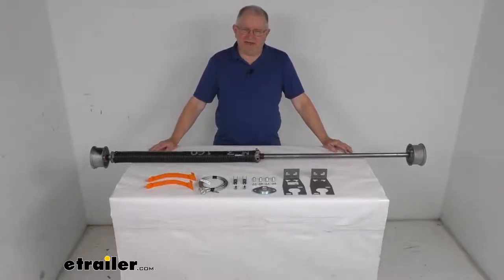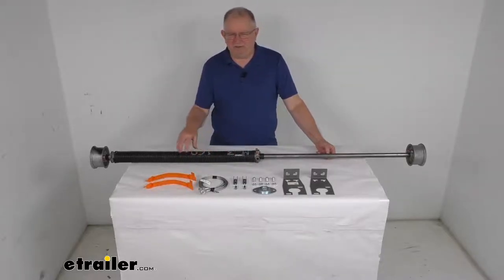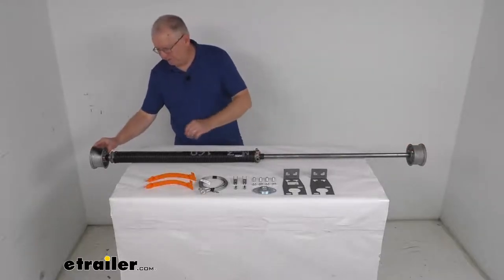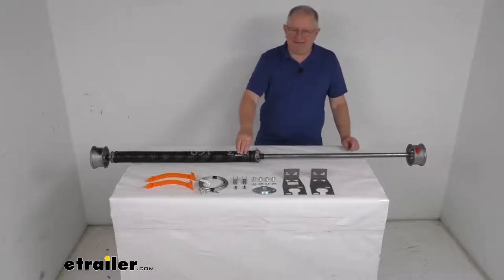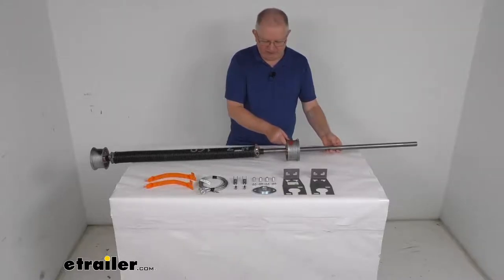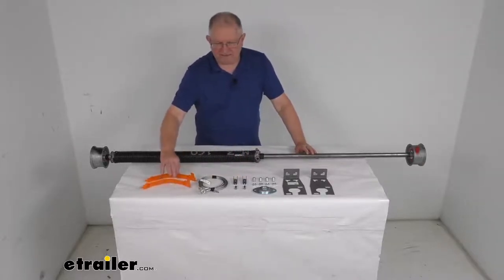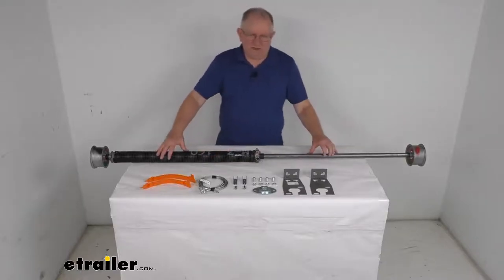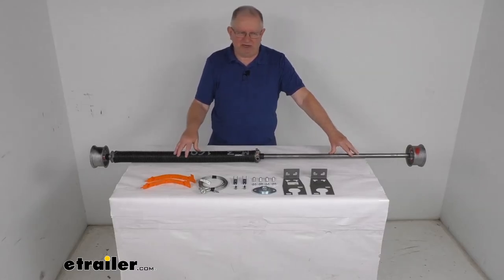etrailer | Review of M-3 and Associates Enclosed Trailer Parts - Ramp Door Spring - M364FR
Click for more info and reviews of this M-3 and Associates Trailer Ramp Springs:

Jeff:                                                  Hello everybody. This is Jeff at etrailer.com. Today we're going to take a look at this conventional single spring ramp door spring for up to a six foot wide enclosed trailer. And it has an 80 pound spring capacity.Now this part will replace your old trailer door spring with this nice heavy duty conventional ramp door spring. This ramp door spring will let you easily lift and lower the door on your enclosed trailer without risk of injury. It is designed to help take on the weight of that trailer door so that you don't have to.

The spring reduces wear, helps prevent damage to the door hinges. And when you do install this the spring is designed to be mounted one way for proper operation. And the way you can tell that is you look at these cable drums, when installing this spring, these cable drums are marked, this is stamped R for right. This one is stamped L for left. And what you want to do is make sure that this right side here will mount on the curb side of the trailer, the left side drum it mounts on the road side of the trailer.Now besides being stamped with an R and an L, if you notice they do spray paint a color on here to help you.

The black is for the right and the red right here that they spray paint on there is for the left side, just helps you out visually.This spring system can also be modified to fit your specific application. You can slide the cable drum and all the brackets down and cut the shaft to a shorter length, if need be. The application will fit a 37 and a half inch to 67 and five eighths inch wide trailer door. So basically from this edge of the cable drum to this edge it's going to be the 67 and five eighths. If you loosen this cable drum and you need it shorter, you can go all the way in.

Now I do not have the mounting brackets installed but those would be one on each end here. But basically you go all the way in and tighten it down. And then your measurement from here to here is going to be the 37 and a half inches. So you can actually move this to whatever width door you have. Once you get it in the correct position, tighten it down, you can cut off the remaining tube that's not needed.Go ahead and slide this all the way back out.

Now this does include everything shown here on the table. It will include the mounting brackets, the hardware for the mounting brackets, the bearings. It includes 110 inches of one eighth inch diameter cable and the hardware for the cable. And it gives you also a set of screw covers.This is a nice sturdy steel construction. It is made in the USA. Specs again, the overall length if we put a ruler on it, from this end all the way to this end, is right at 67 and five eighths inches. The diameter, the widest part is the cable drums. So the diameter on that is four and three quarter inches. Spring capacity we mentioned is 80 pounds.Now, one thing I do want to warn you is that it is recommended that only individuals who have experienced winding torsion springs installed this product. Because when you go to wind this spring, there's a lot of tension involved and it could be dangerous. So if you've not worked with a torsion spring system before we do recommend contacting a local garage door company to help you install this spring.But that should do it for the review on this conventional single spring ramp door spring for up to a six foot wide enclosed trailer. And it has an 80 pound spring capacity.